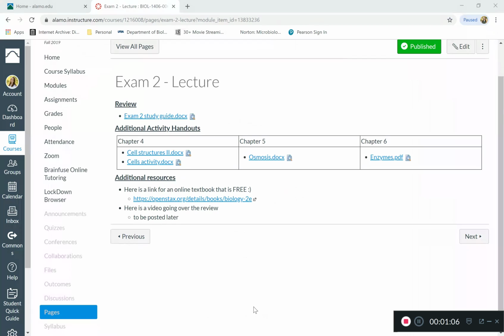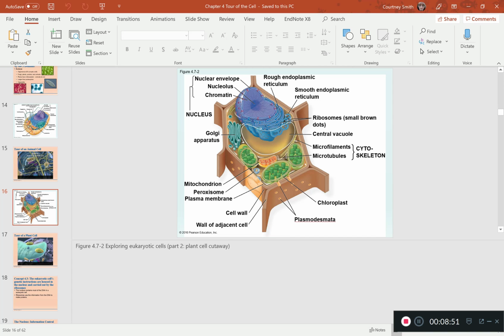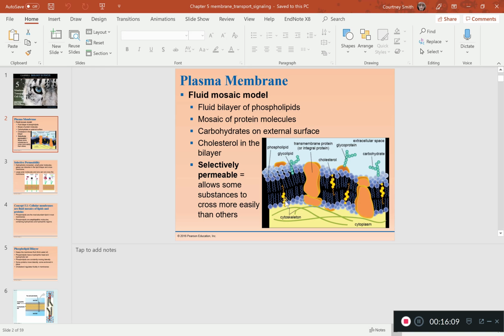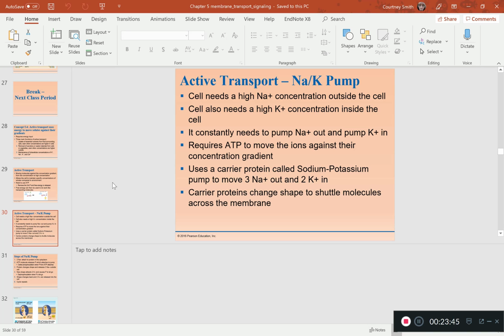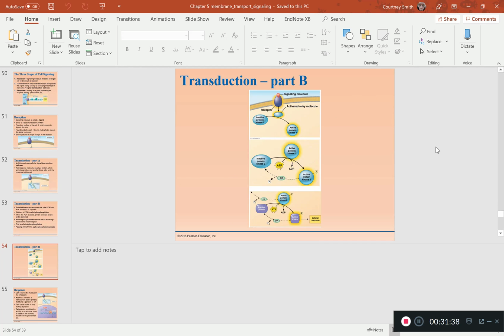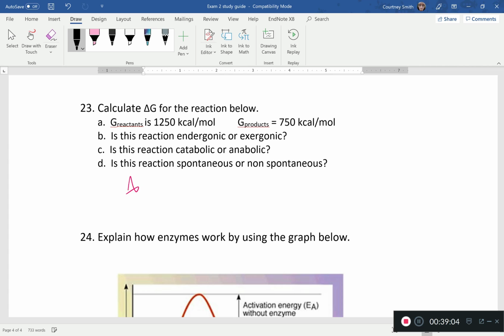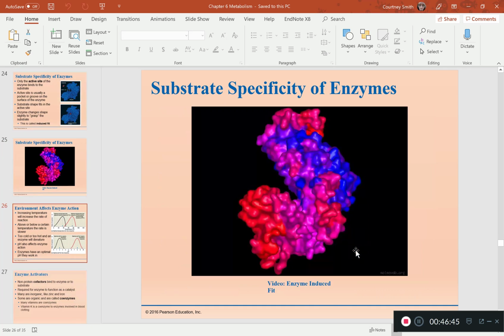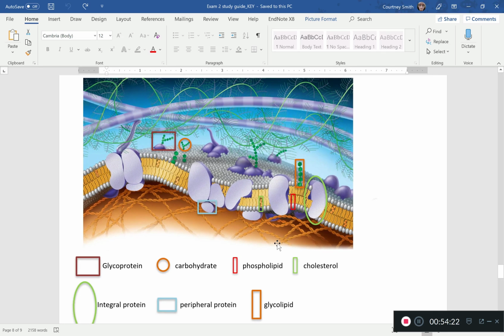BIOL 1406 Exam 2 Lecture Review